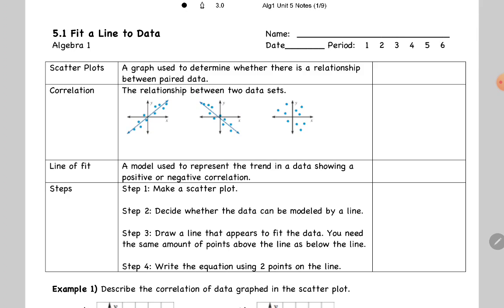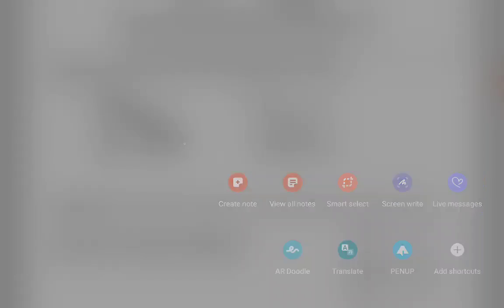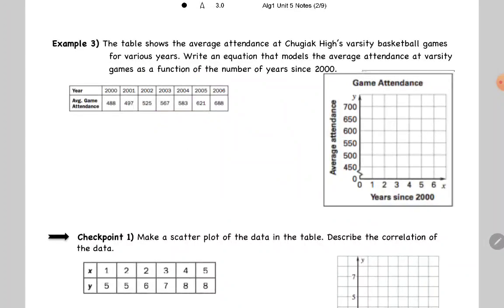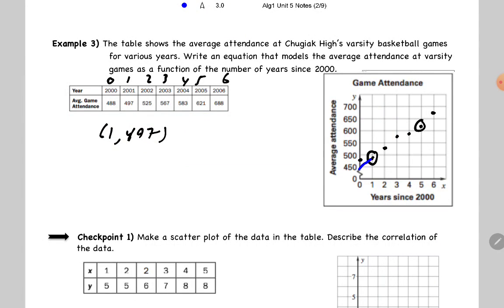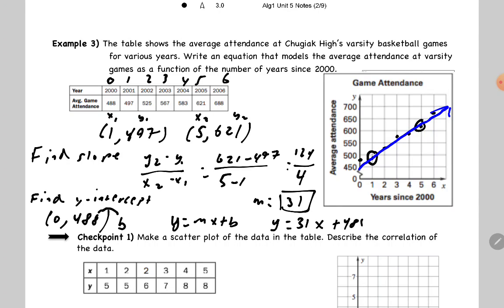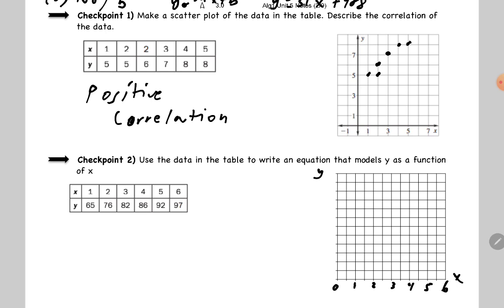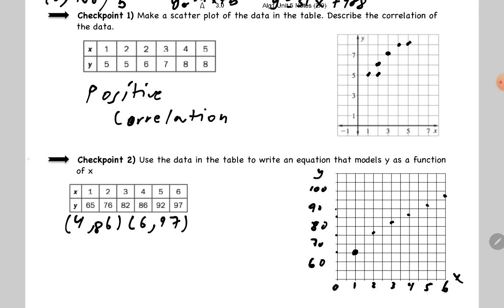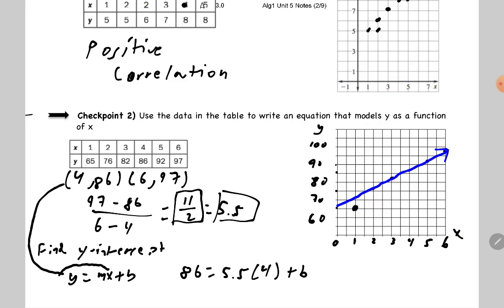algebra I unit 5.1 Fit a line to Data